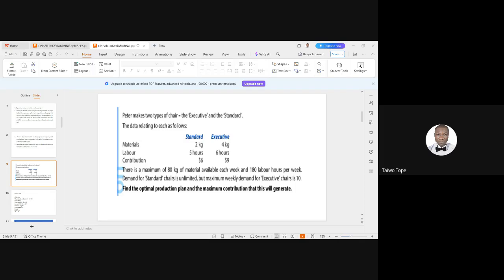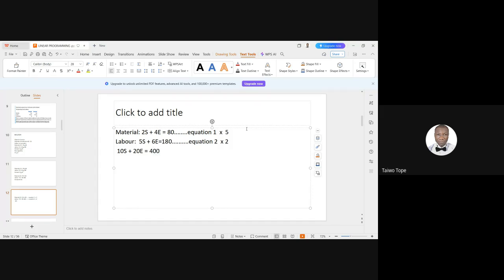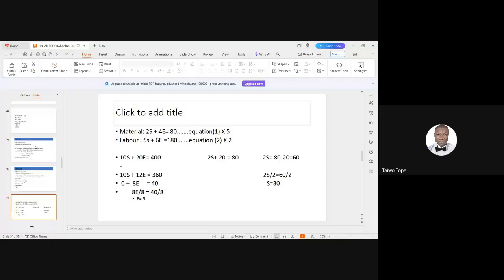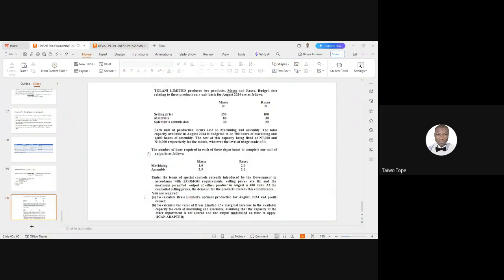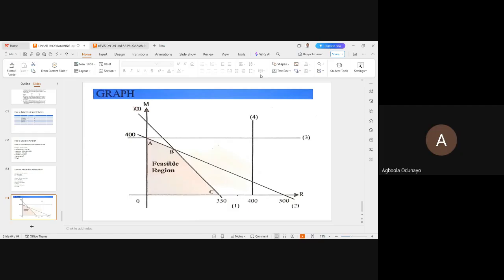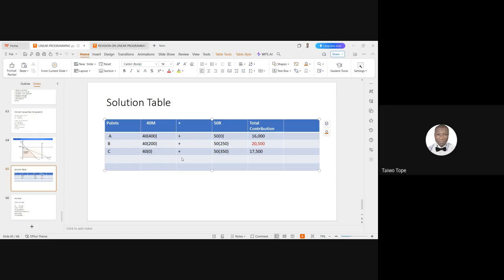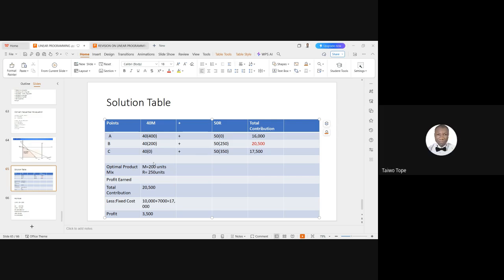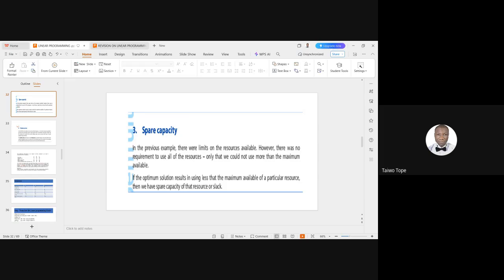PM LINEAR PROGRAMMING (2) MAY2026 DIET